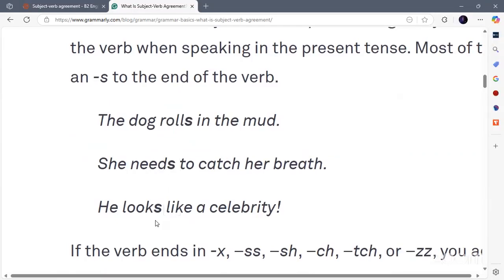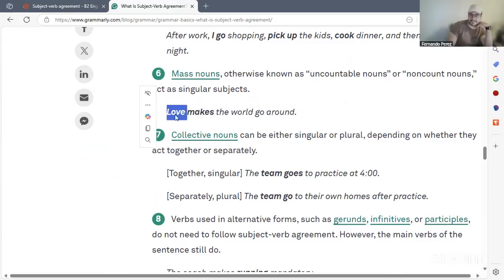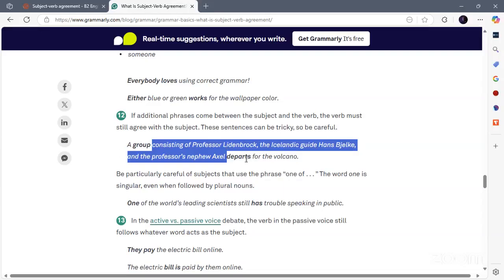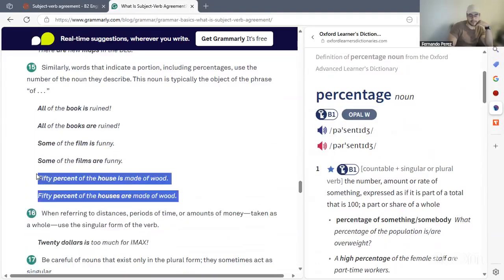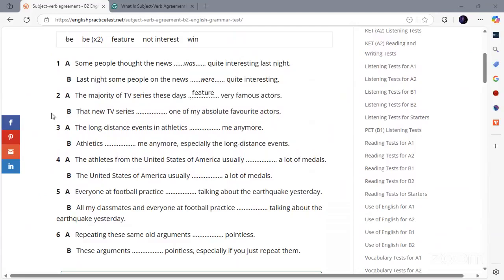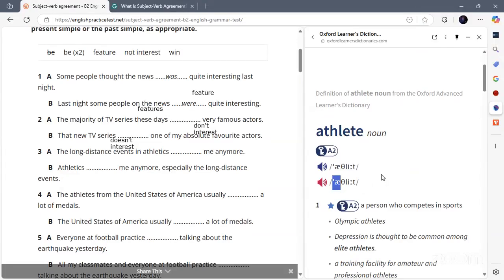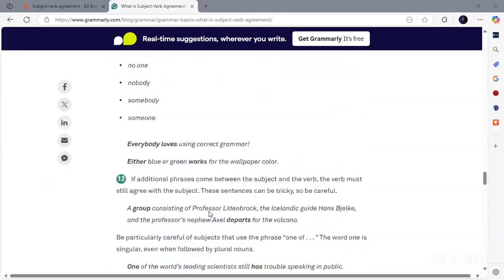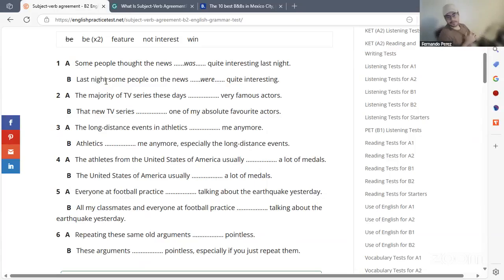B2 Upper Intermediate | Subject - verb agreement | Mr. Pérez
Esta clase fue transmitida el día 19 de Marzo del 2025 en Facebook Live.